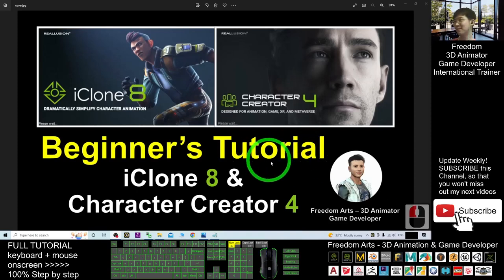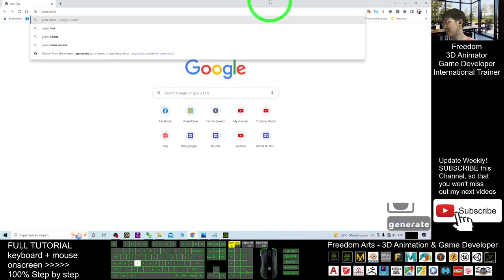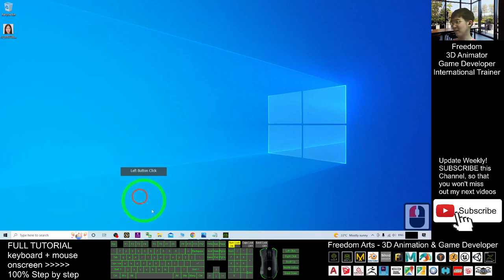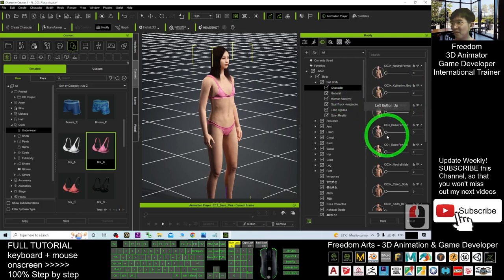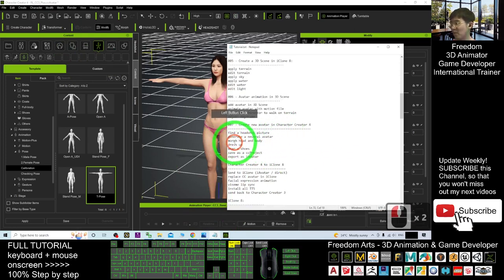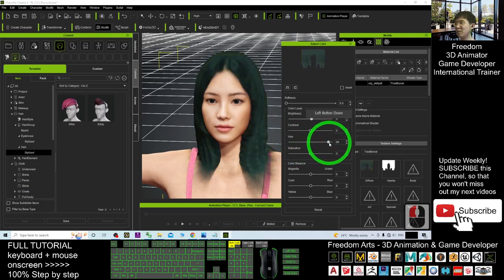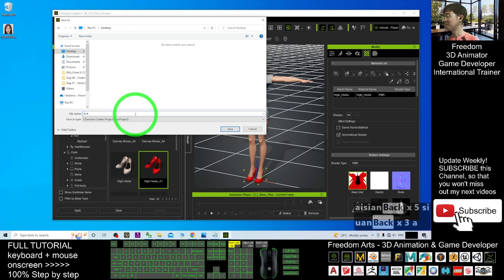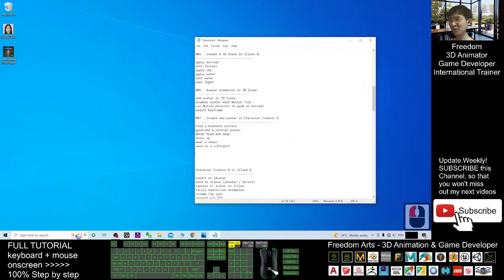iClone 8 & Character Creator 4 Beginner's Tutorial #007 - Create New avatar in CC4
- Hey guys, this is the Beginner's Tutorial for iClone 8 and Character Creator 4, I will make video tutorial in series, in the same Youtube video playlist, as a long term teaching and learning program. iClone 8 and Character Creator 4 is an awesome combination of 3D Animation and 3D Modeling software. If you are a beginner and today is your first day to use iClone 8 and Character Creator 4, these tutorials are awesome for you! ENJOY! and have fun! Happy 3D Modeling, 3D Animation and 3D Game Dev! ENJOY!

007 - Create new avatar in Character Creator 4
find a headshot picture
generate a neutral avatar
morph head and body
dress up
wear a shoes
save as a ccProject

Get iClone 8 and CC4 Contents

Your friend,
FREEDOM